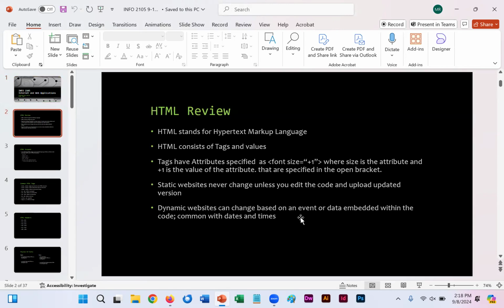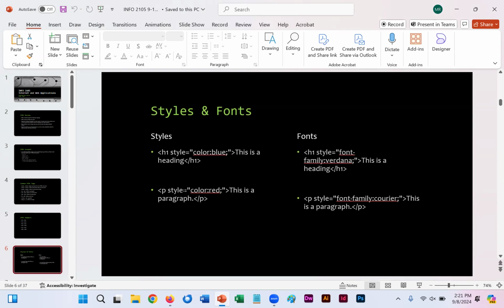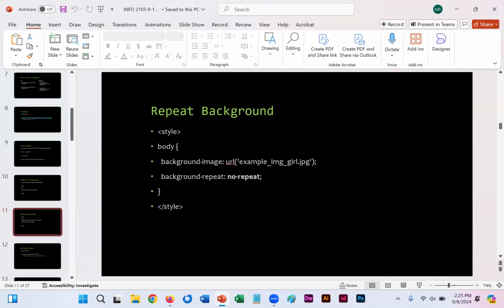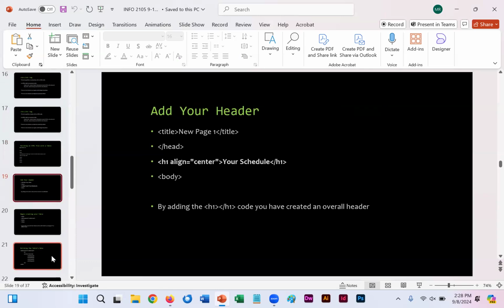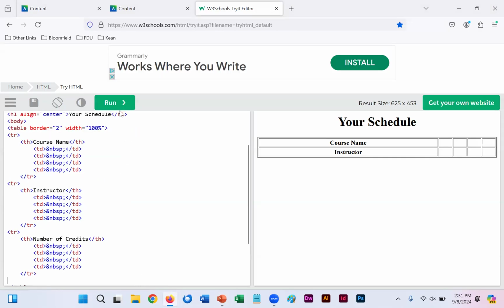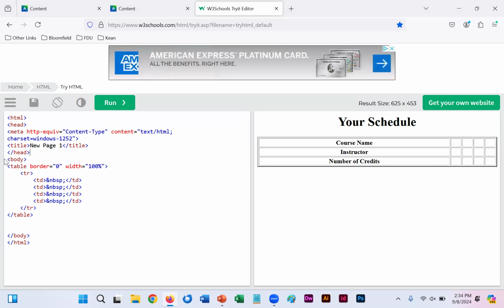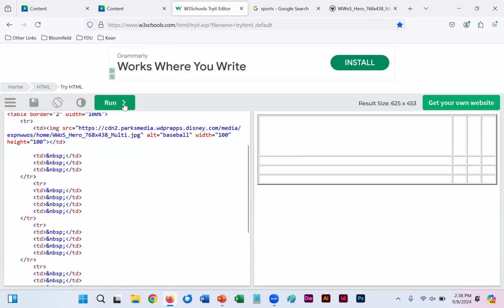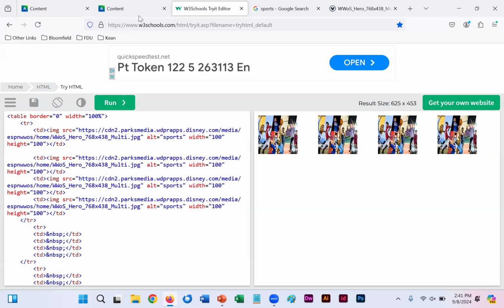INFO 2105 9-10-24 Lecture